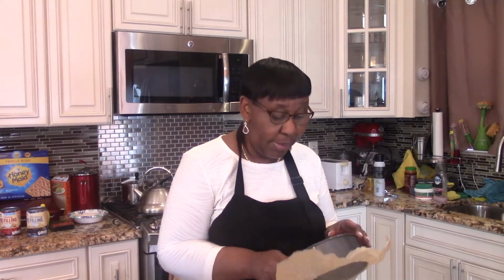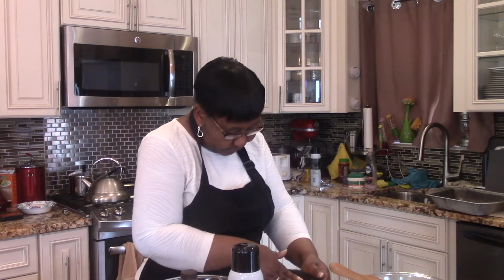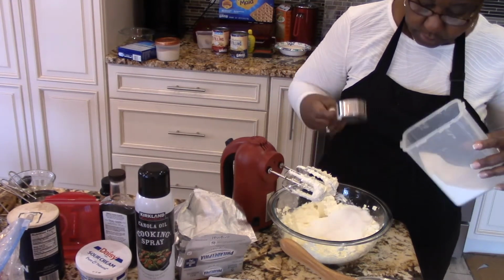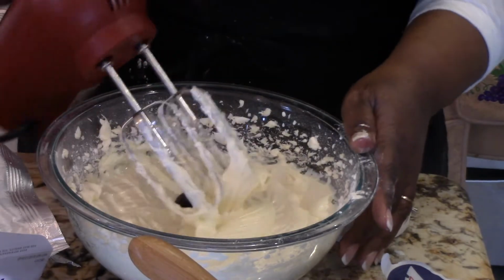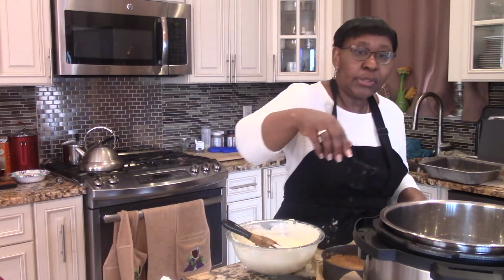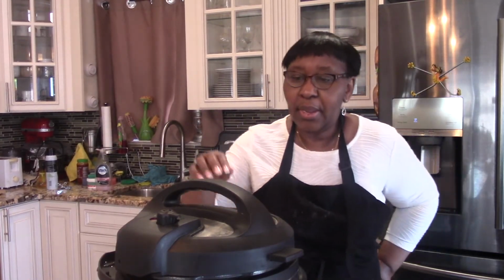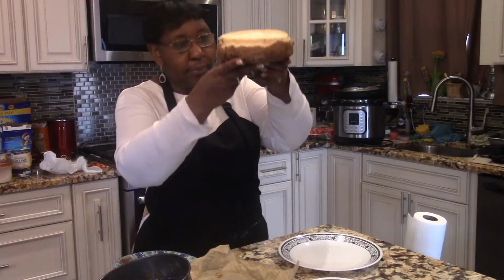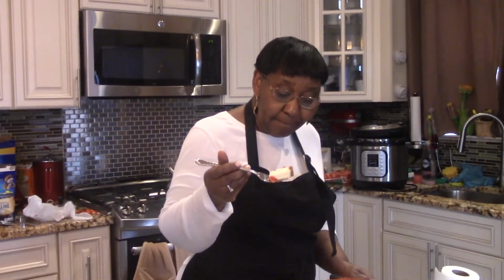Cheesecake In The Instant Pot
Cheesecake In the Instant Pot.  To be very honest, I do not make cheesecake at home.  I live close enough to where I can buy the one of the best know cheese cakes ever.  I also only want to eat a little, so why make it.  Cheesecake in the Instant Pot is almost the perfect size for about 4 people.  Not to mention it is really easy to make.  A little time consuming because it needs to be refrigerated, but well worth the wait.  Give it a try, you might keep making them at home.

Ingredients for graham cracker crust
1 package of graham crackers - crush them up or 1 and 1/2 cup of already crushed graham crackers
1/4 teaspoon of salt
4 tablespoons of butter
2 teaspoons of brown sugar
1 teaspoon of cinnamon
1 teaspoon of vanilla

Ingredients for cheese cake

16 ounces of cream cheese - room temp
2/3 cups of sugar
2 tablespoons of cornstarch
1 tablespoon of flour
1/2 cup of sour cream
2 eggs, beat in one at a time but do not over beat

$BTSSGS

Rode SC4 3 inches Microphone Cable (Amazon)

Sony ECMAW4 Wireless Microphone (Black) (Amazon)

Shure MVL Omnidirectional Condenser Lavalier Microphone(1/8” (3.5mm))+Windscreen, Tie-Clip, Mount and Carrying Pouch (Amazon)

Tripod for iPhone, Diamondo Professional Camera Tripod Stand Holder for Smart Phone iPhone Samsung with bag (Amazon)

Zhiyun Smooth-Q 3 Axis Handheld Gimbal Stabilizer for Smartphone Like iPhone X 8+ 7 Plus 6 Plus Samsung Galaxy S8+ S8 Note S7 S6 S5 Wireless Control Vertical Shooting Panorama Mode (Smooth Q Grey) (Amazon)
iPhone X (Amazon)

Kitchen Tools:

Pressure cooker accessory set (Amazon)
Instant Pot Pressure Cooker (Amazon)
Glass bowl (Amazon)
Echo Show (Amazon)
Spatula (Amazon)
Spurtle (Amazon)